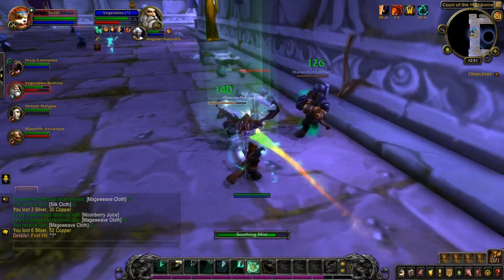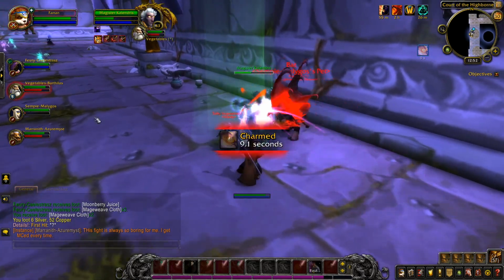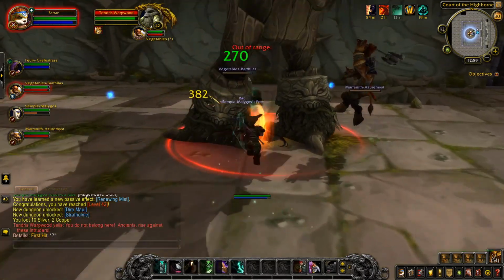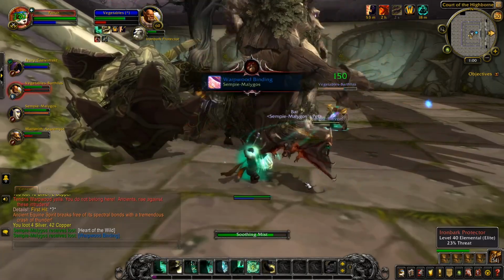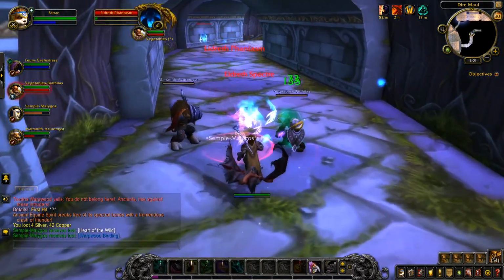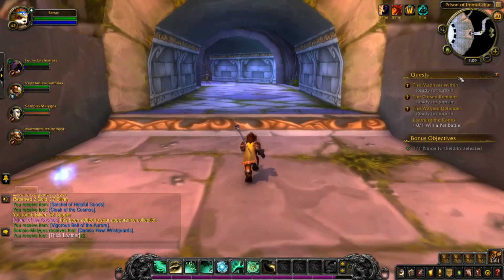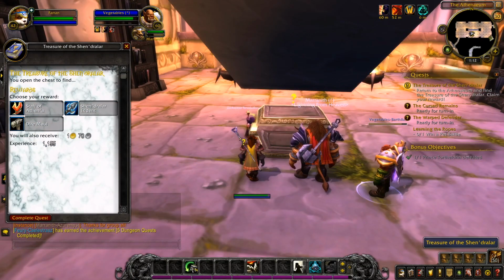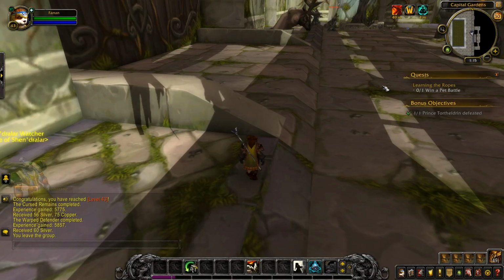WoW dungeons E13: Capital Gardens (Mistweaver Monk, 8.2.5)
One of the three wings of Dire Maul, featuring a level 60 warrior tank and a really complicated layout.